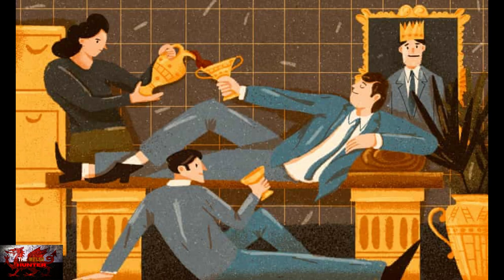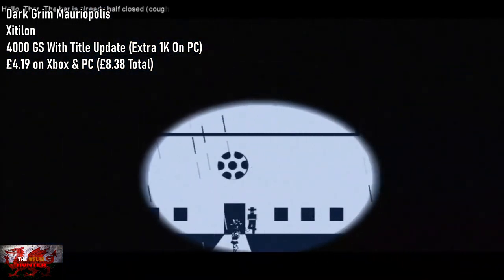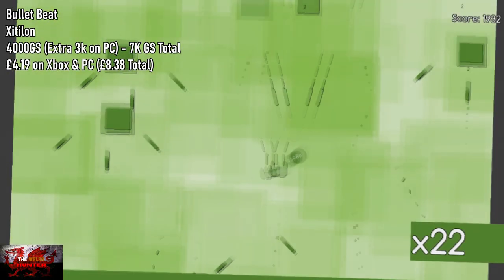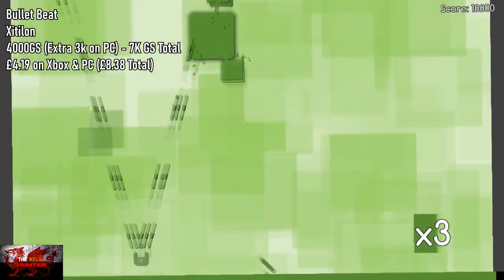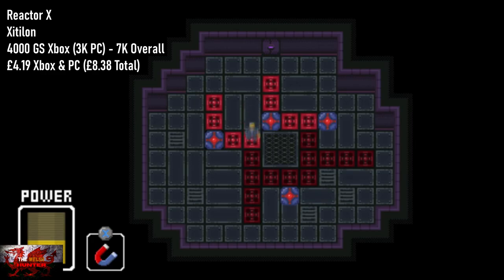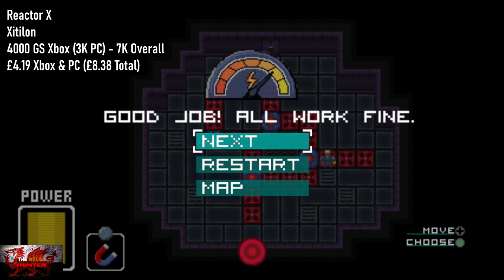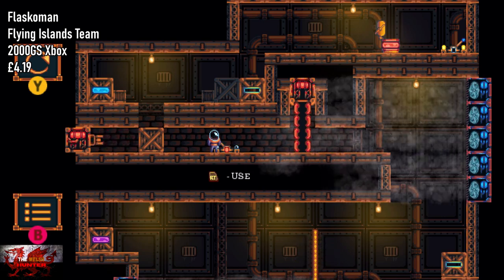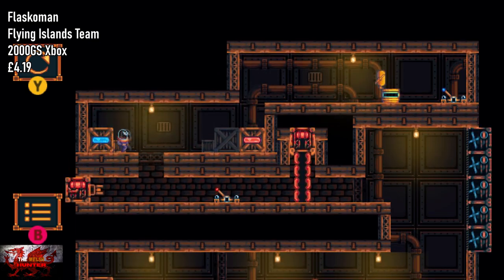New Achievement Hunter? Get over 50K GS with EASY 10 Minute Title Updates! (Plus Price Breakdowns!)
Welcome to my "New Achievement Hunter?" Series, in which i go around and gather many thing to help new achievement hunters feel at home, what to expect and where to get the most/best/worst Gamerscore.

In todays video i have compiled a small list in which any new (Or existing) achievement hunter could get up to almost 100k!
Of course it does cost a little, but in this video i explain how much gamerscore you can get with certain title updates, how you can double stack it with windows 10 to add MORE GS from that game, how much GS you can earn overall and how much altogether certain games will cost.

If your a new cheevo hunter, welcome and i hope this video helps you :)

TimG84
Khost
TschanSchpange1
TonySki
Eagle 069
Lucas1987

Big Love!